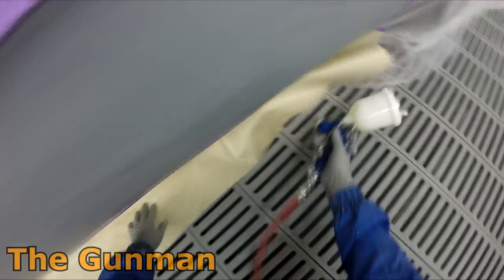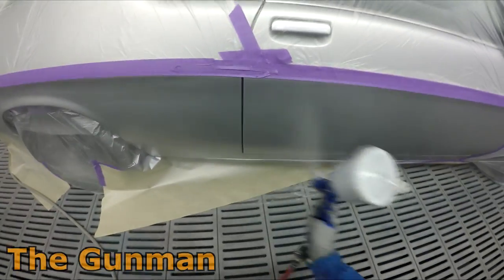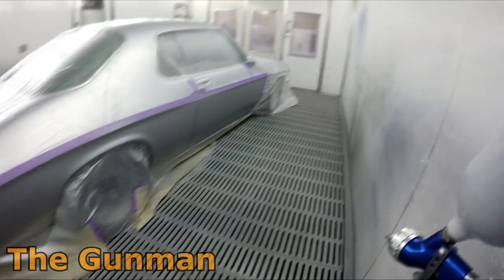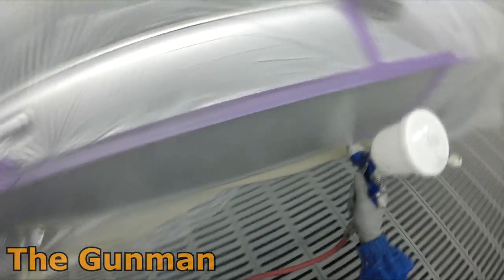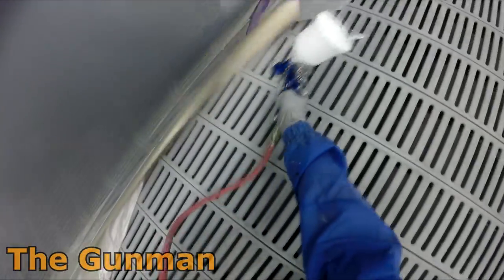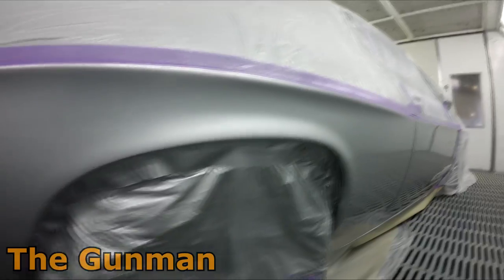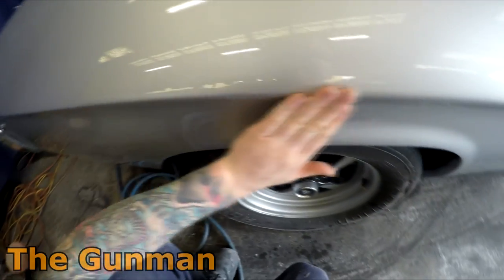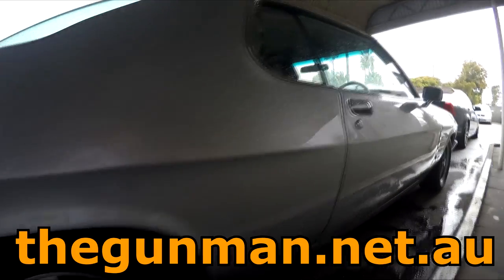HQ Monaro Spot Repair Part 3: Paint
Part 3 of the spot repair on this HQ GTS monaro will be the spraying & Polish stages, hope you all enjoy and be sure to leave a comment to let us know what you thought.